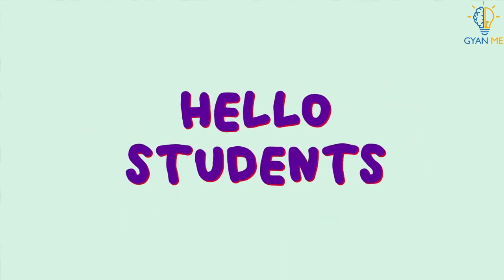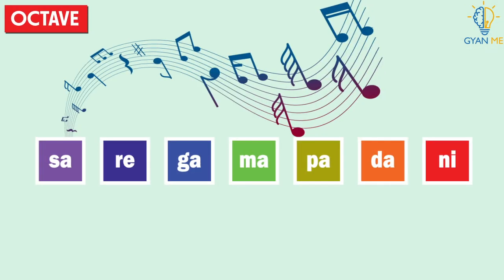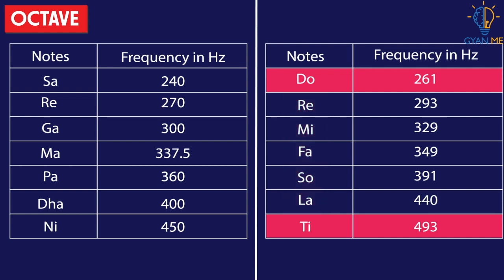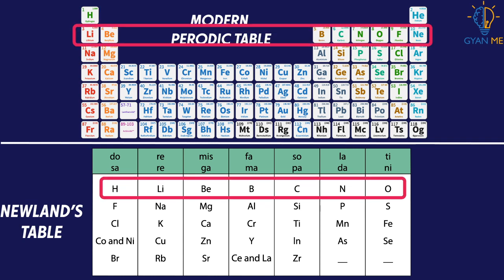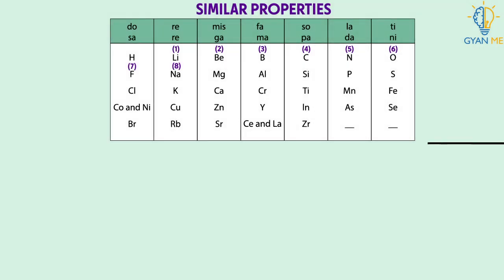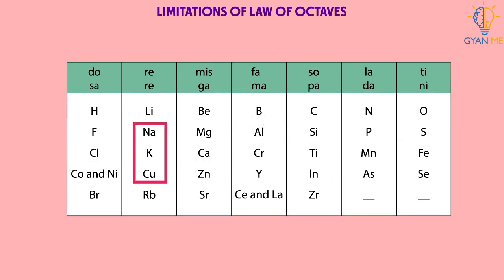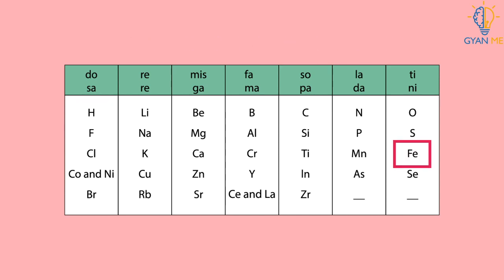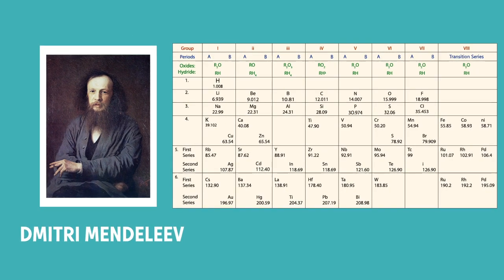Newland's Law of Octaves | Part 3 | Ch. 5 | English | Class 10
To view all videos based on Periodic Classification of Elements, download our application from play store: